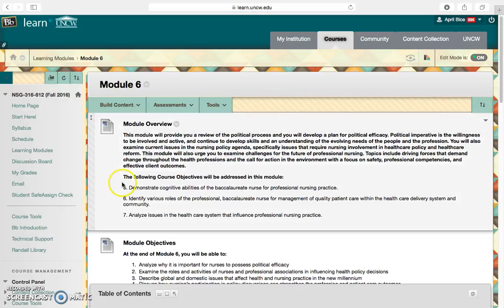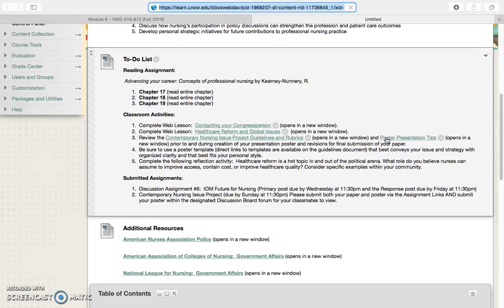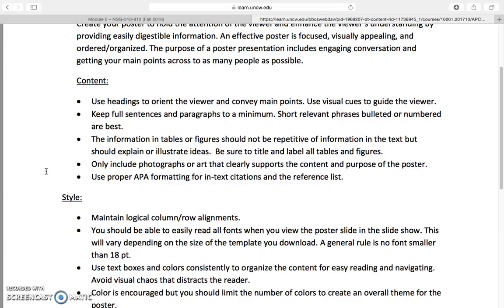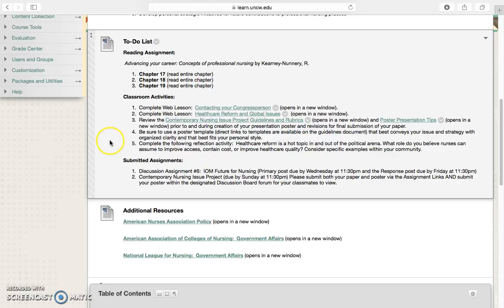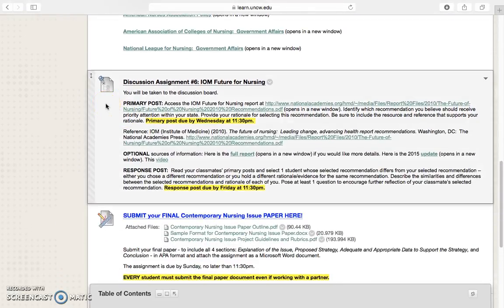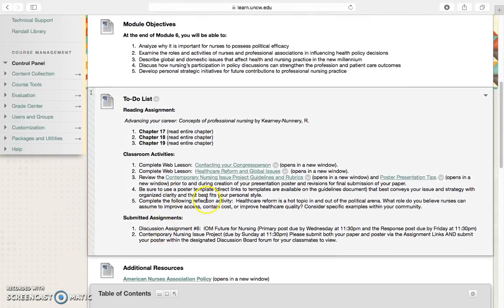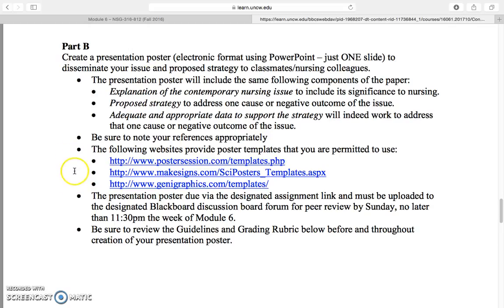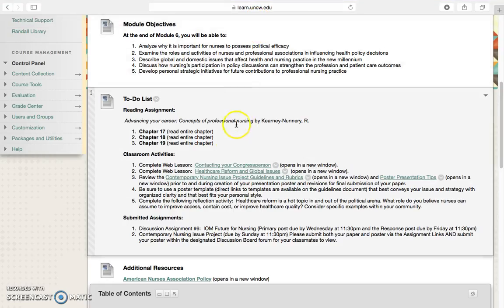NSG 316 Module 6 Video Prep